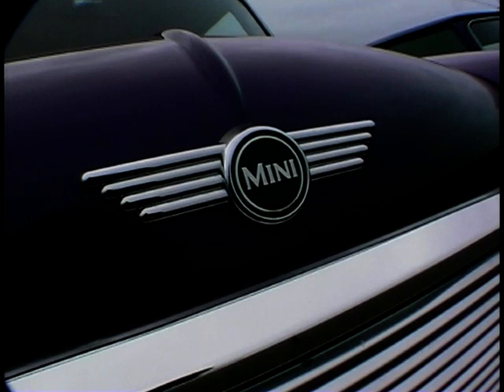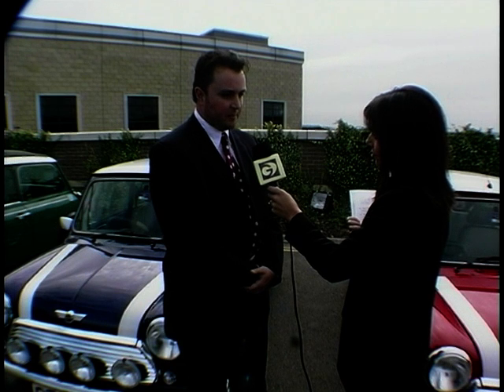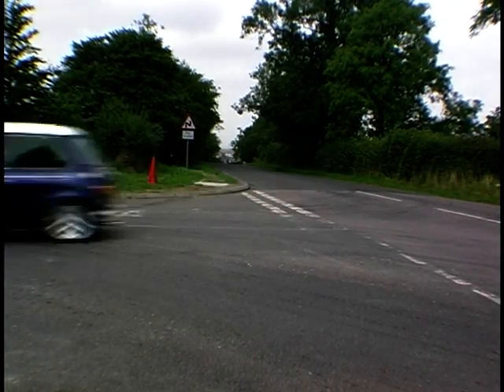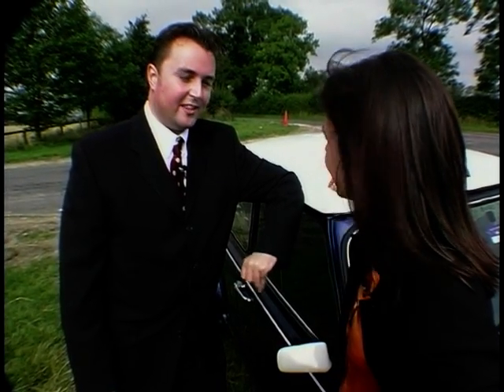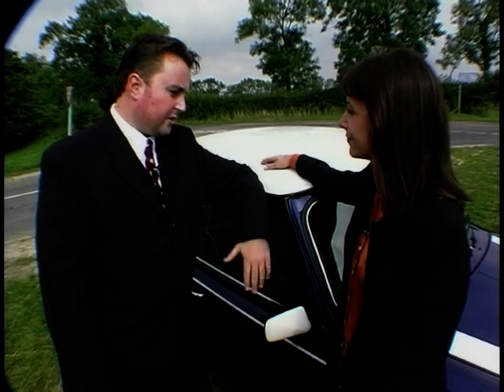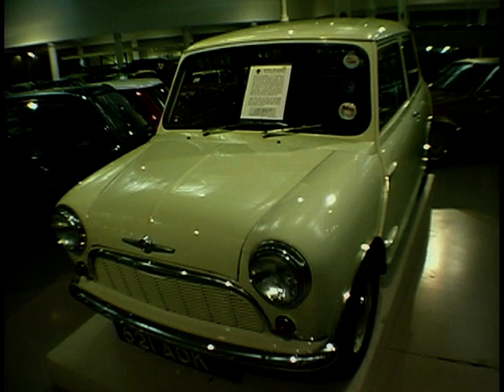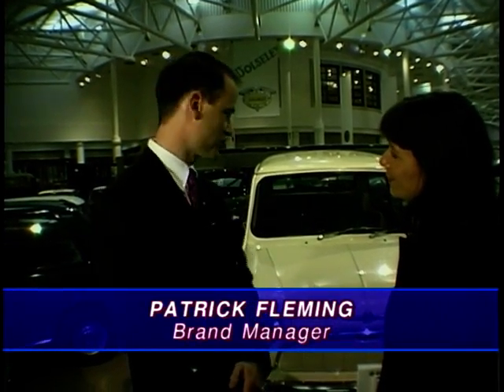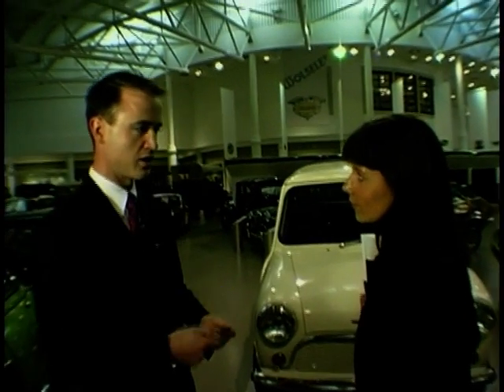Ginny Buckley has a look at the classic Mini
Ginny Buckley has a look at the classic Mini and how it has evolved over the last 40 years.